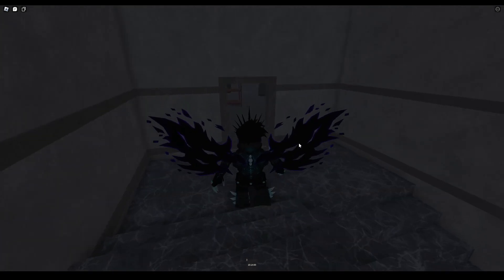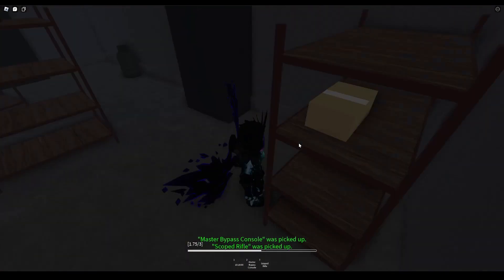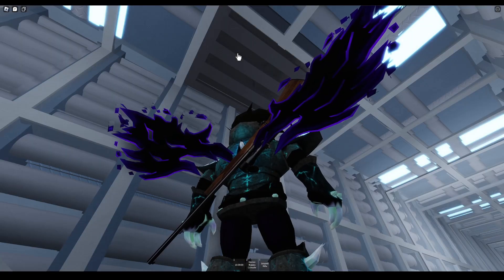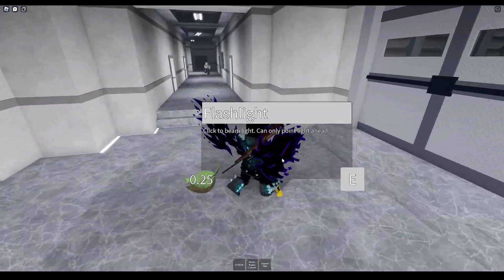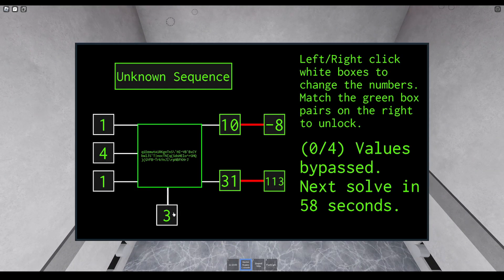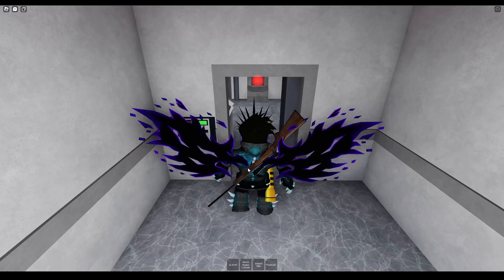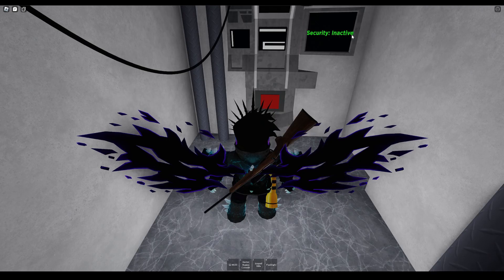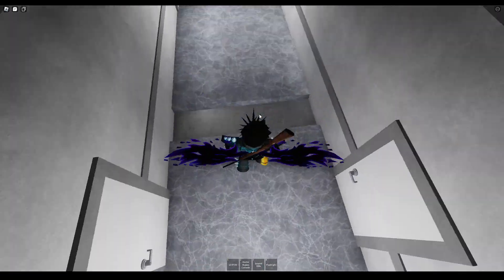Roblox Isle: How to Disable Security in the Facility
Wassup gamers? veen588 here. In this video I will be showing you how to disable security in the Facility on Isle

Sorry if my voice sounds a little strange, allergies kinda suck right now